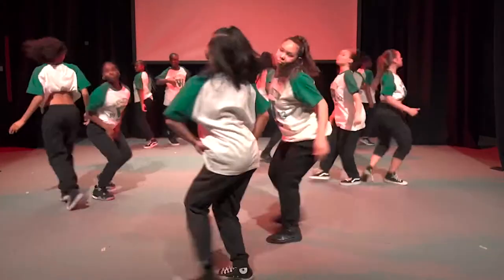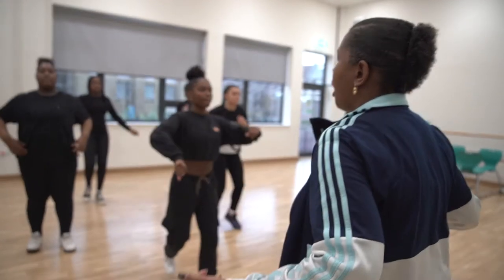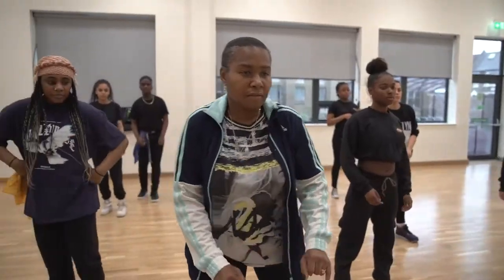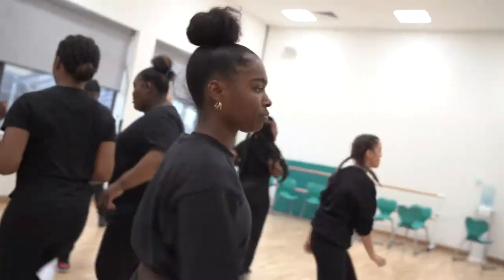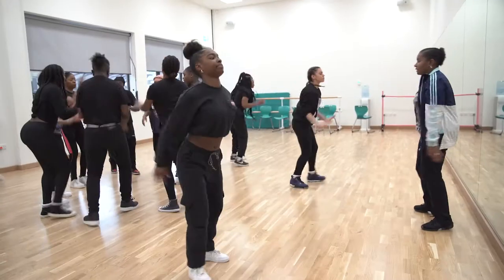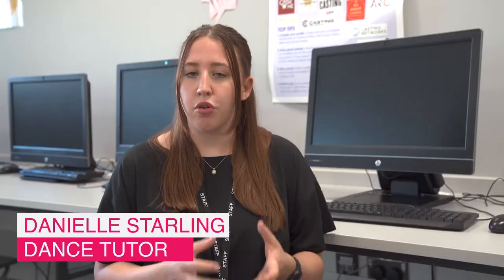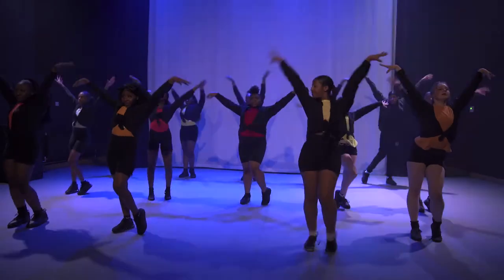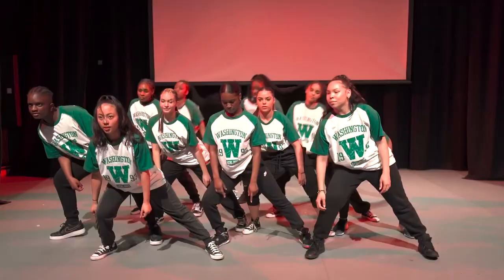Dance at Big Creative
If you’re passionate about dancing then BCE’s Dance courses are for you! From the business of dance to choreography and movement skills to dance improvisation, our Dance courses expose you to a world of creativity.